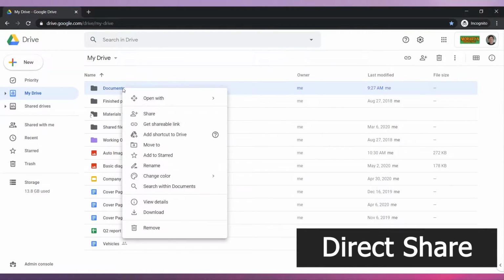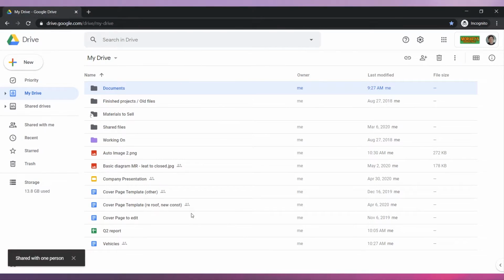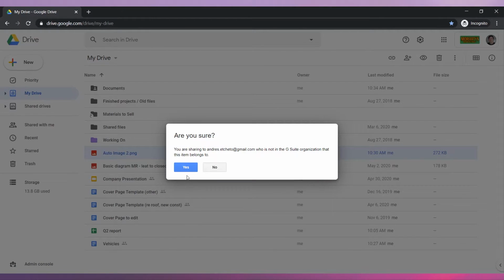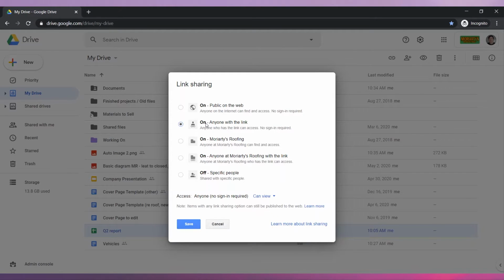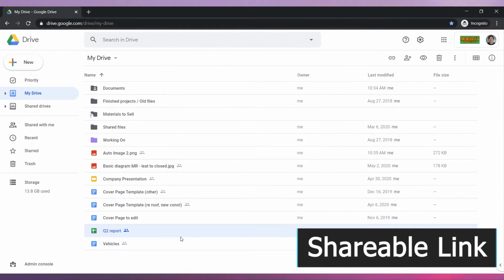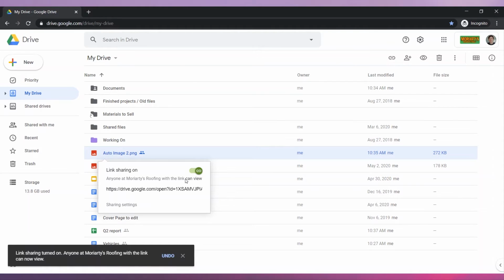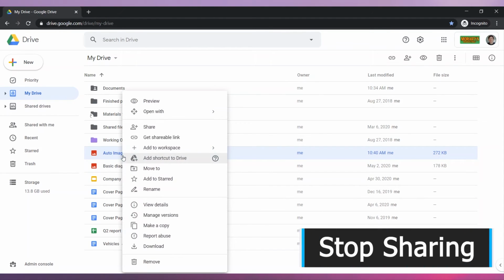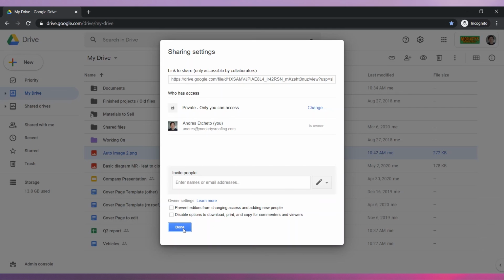How to share files and folders in Google Drive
In this video we are going to review the different ways you can share a file or folder using google drive.
Sharing files and sharing folders is very similar, so in our examples, we will show how to share one or the other, but the instructions apply to both.

If you would like a professional video tutorial like this one to use on your website, intranet, customer support portal, etc, please